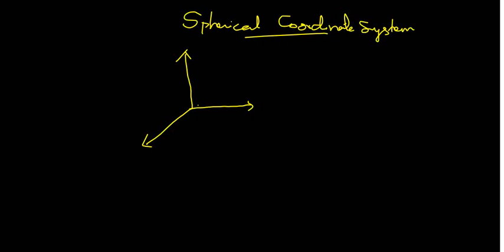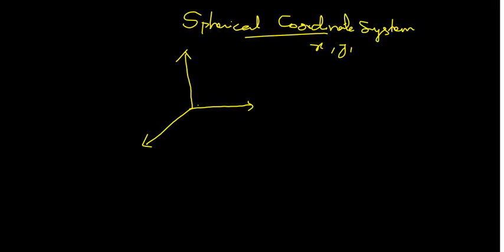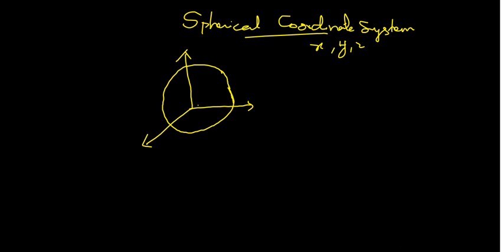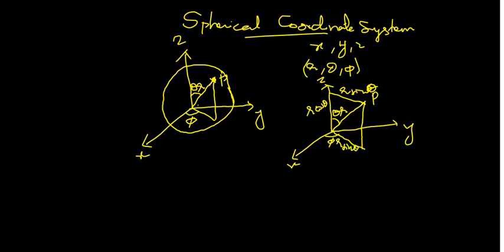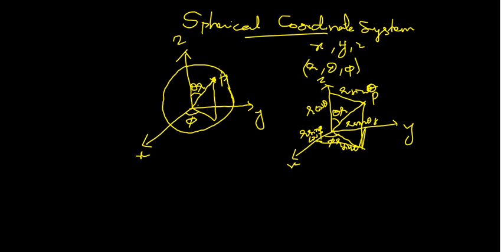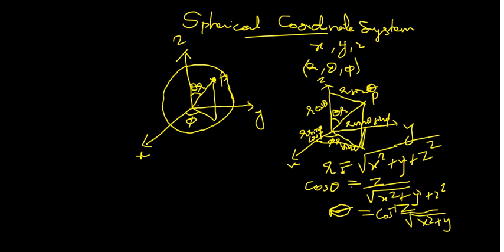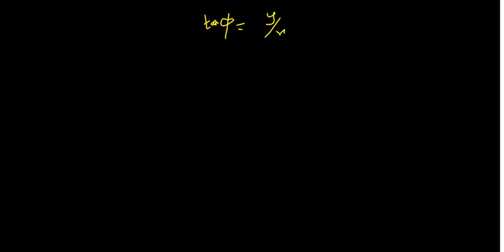Spherical coordinates I Vector analysis I EMT I Nichelson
Explanation about spherical coordinates